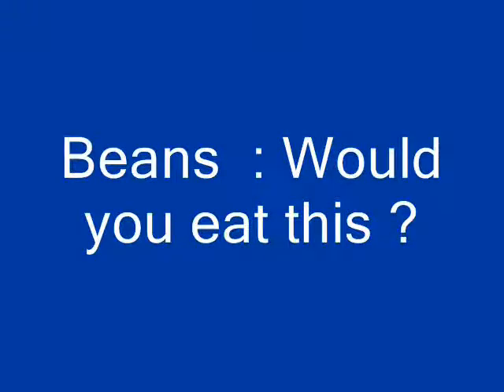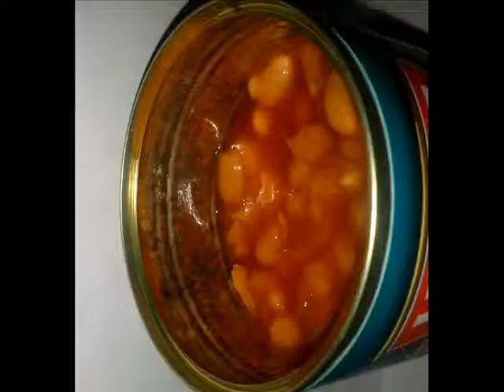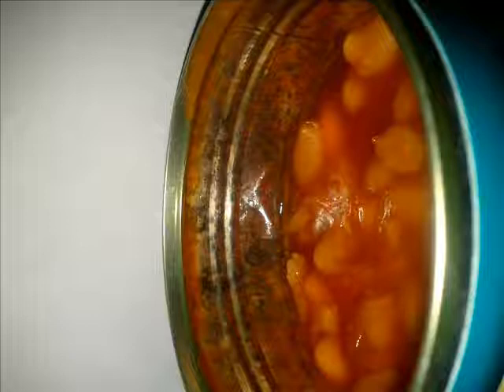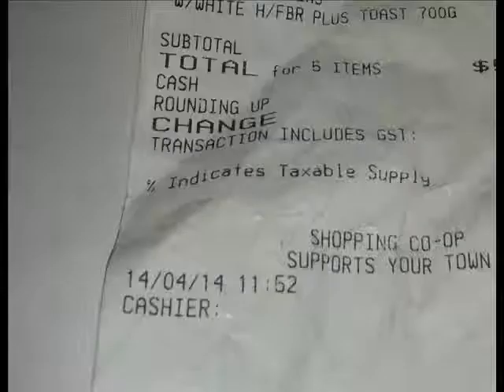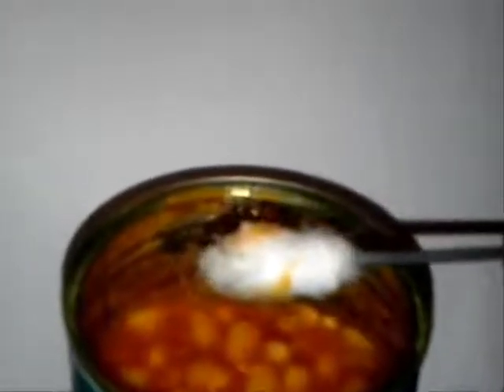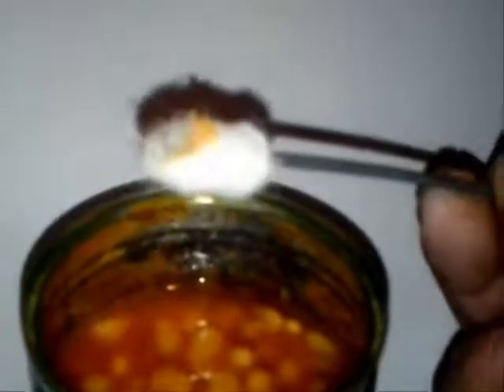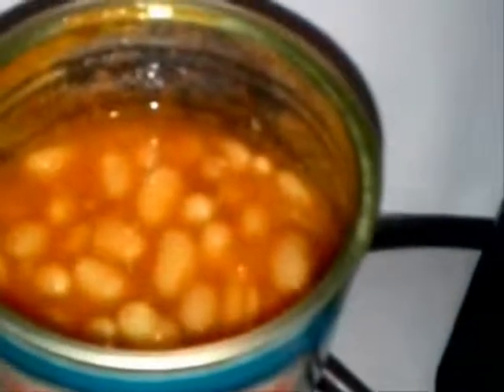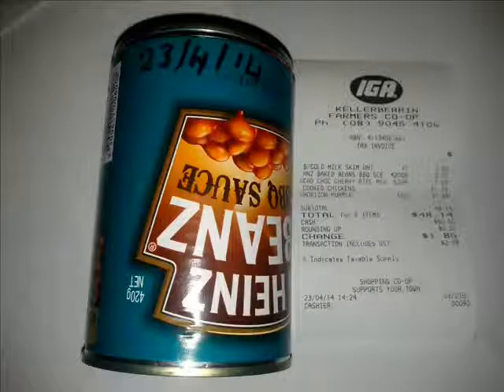Bean Rec for Net